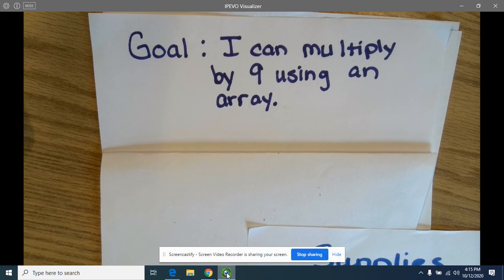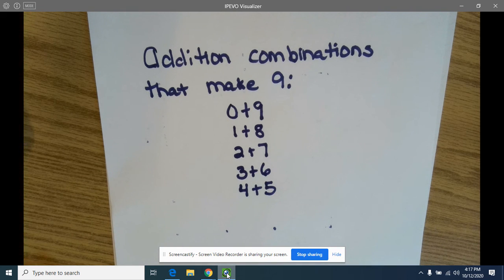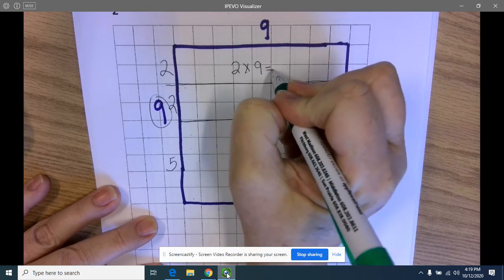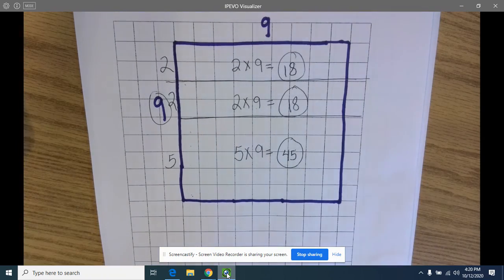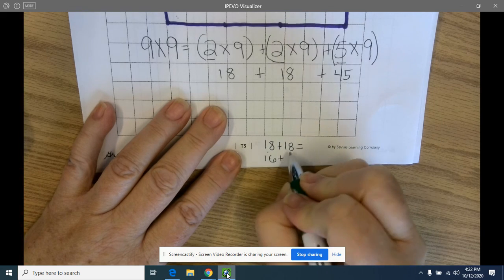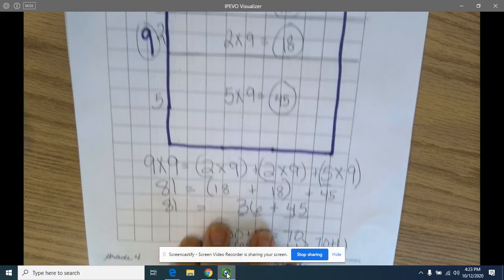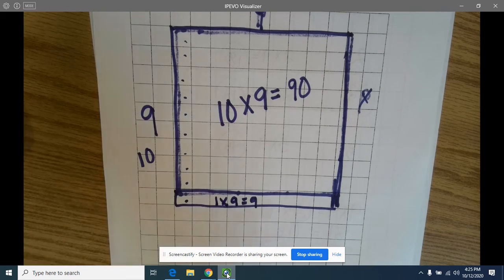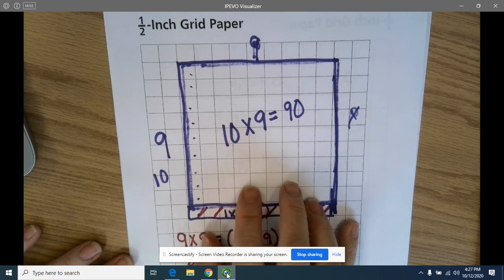Multiplying by 9